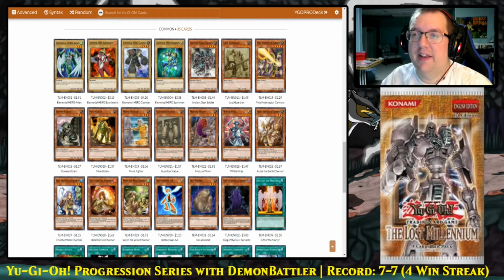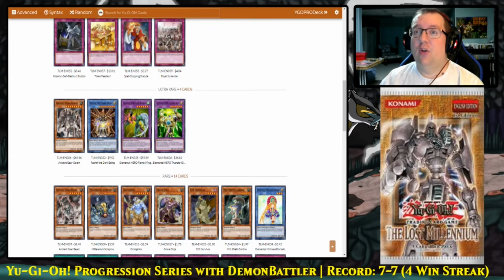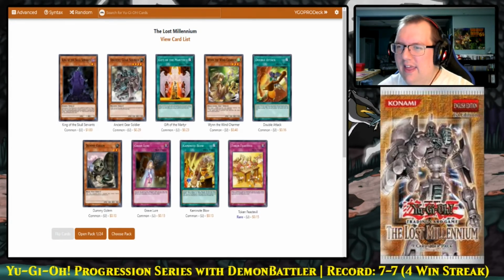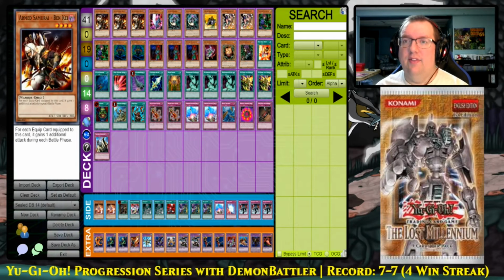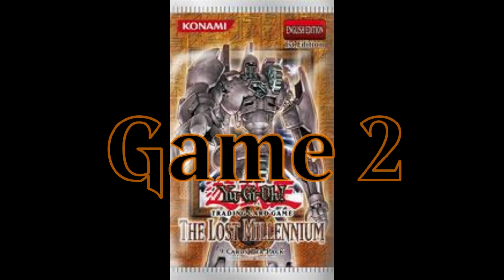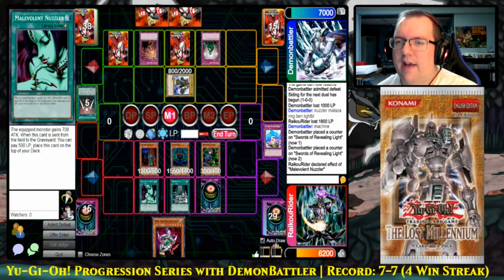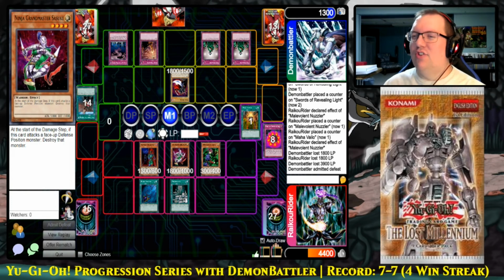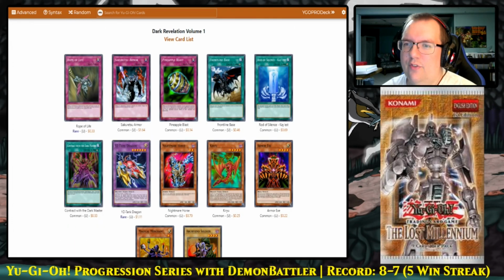#15 | The Lost Millennium | Yet Another Yu-Gi-Oh! Progression Series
In this series, two washed-up, old-school Yu-Gi-Oh! players, who have not played since 2006, will be opening one box of every core Yu-Gi-Oh! booster set, build a deck with what we open, and play a best-of-3 match. The winner will receive two spins on the prize wheel to upgrade their deck, and the loser will get one. Special prizes may be added to the wheel from time to time, and catch-up mechanics are planned in the event that the decks get lopsided.

Big shoutouts to Cimoooooooo and others who created this concept and caused it to balloon in popularity.